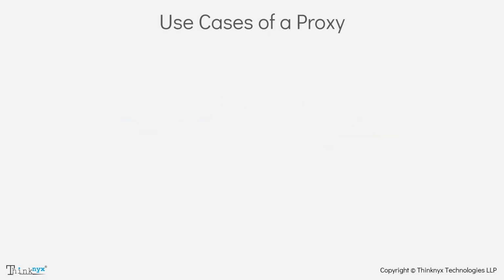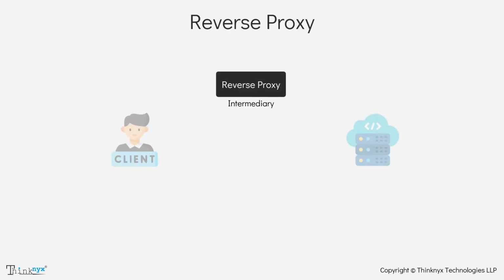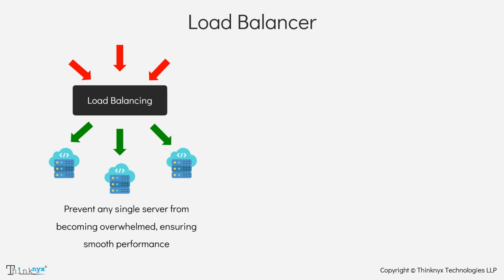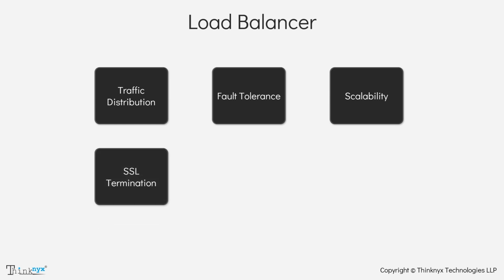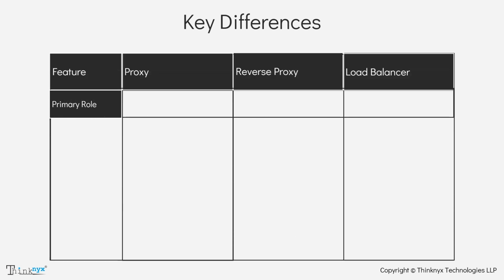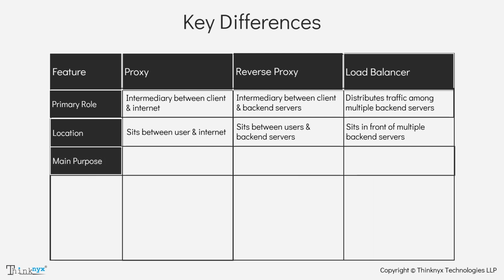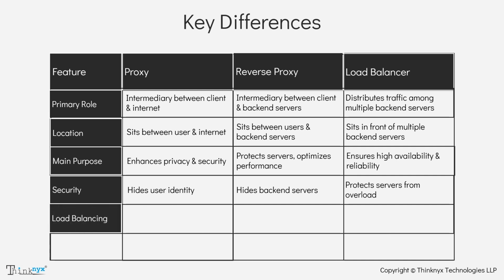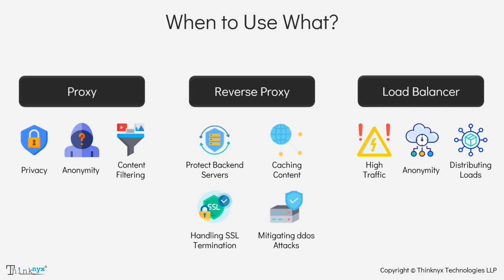Think You Know Proxy, Reverse Proxy & Load Balancer? Think Again! | Thinknyx Technologies LLP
🎓 Upgrade Your Skills with Thinknyx Skill Academy (TSA)!